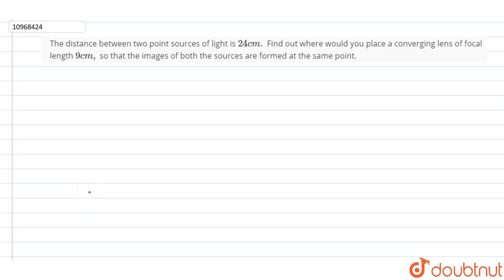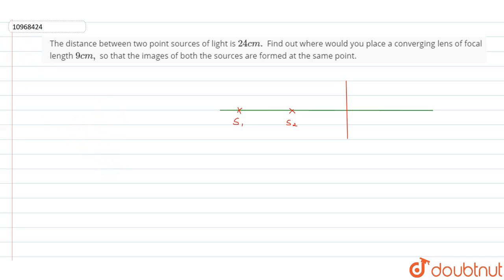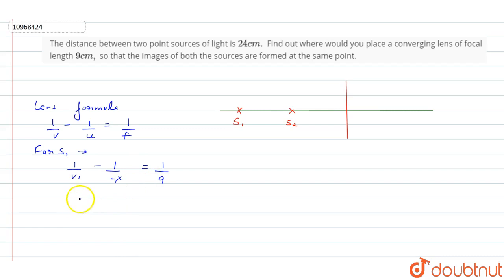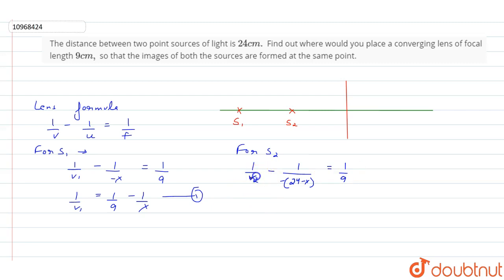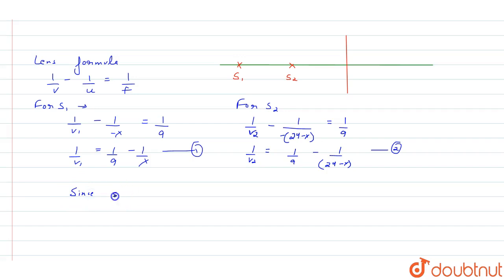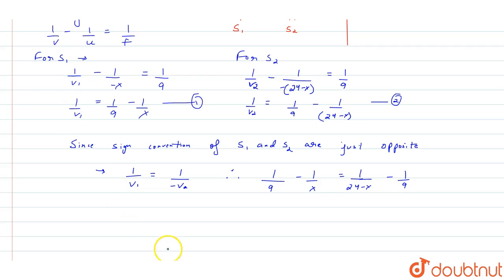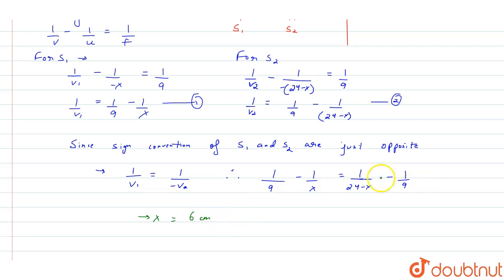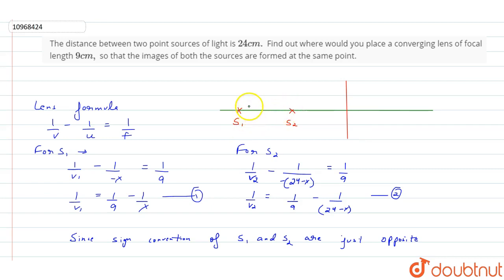The distance between two point sources of light is `24cm.` Find out where would you place a conv...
Question From – Cengage BM Sharma OPTICS AND MODERN PHYSICS GEOMETRICAL OPTICS JEE Main, JEE Advanced, NEET, KVPY, AIIMS, CBSE, RBSE, UP, MP, BIHAR BOARD

QUESTION TEXT:-
The distance between two point sources of light is `24cm.` Find out where would you place a converging lens of focal length `9cm,` so that the images of both the sources are formed at the same point.

Cengage BM Sharma Physics Solutions for NEET and IIT-JEE aspirants

Doubtnut provides Cengage BM Sharma Physics Solutions for NEET and IIT-JEE aspirants. It presents comprehensive coverage of questions along with solutions that are asked in NEET, JEE Main and Advanced previously.
The students can also evaluate their problem-solving skills by comparing their approaches to solving questions with the solution of the question explained in the video solutions.

Cengage BM Sharma Solutions are presented in step by step manner for all the questions of Cengage Physics book. The video solutions have been curated and reviewed by subject matter experts of IIT cadre.

And if in case any students have doubts in any Physics question, students can ask it on our free doubt solving app Doubtnut.

You can start learning with chapter-wise video tutorials of Cengage BM Sharma Physics book on our YouTube channel

Prepare for your IIT JEE and NEET Physics with our intuitive video solutions and score well in NEET, IIT JEE Main and Advanced.

Students can find instant video solutions on our renowned doubt solving app or even on our website by clicking the doubt question from their textbook of maths, physics, chemistry.

The video tutorials are helpful in preparation for the entrance exams like NEET,  IIT JEE Main and Advanced. Students can resolve their doubts with self-explanatory video solutions of questions from popular books of Physics solved for easy and swift learning.

भौतिक विज्ञान/रसायन विज्ञान/जीव विज्ञान/ के सभी सवालों के वीडियो देखिये और मुफ्त में खोजिये सवाल
का जवाब  - 5 लाख  से भी ज़्यादा सवालों के जवाब हैं Doubtnut ऍप पर